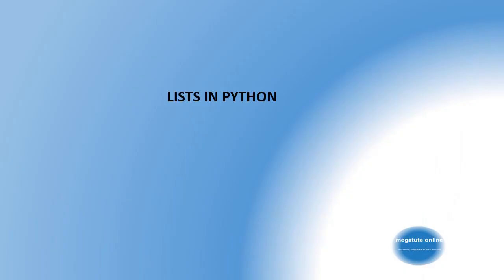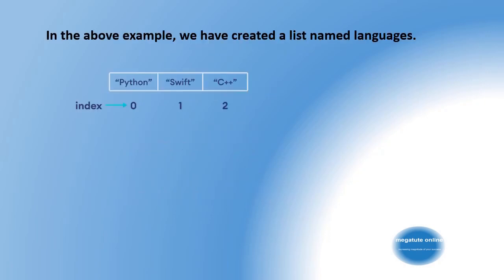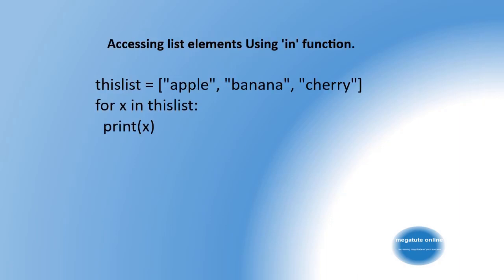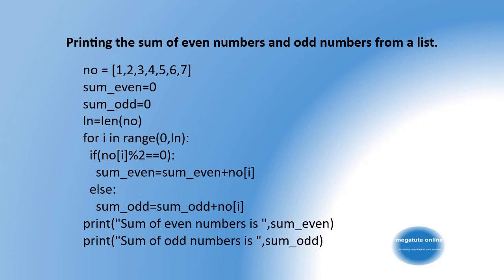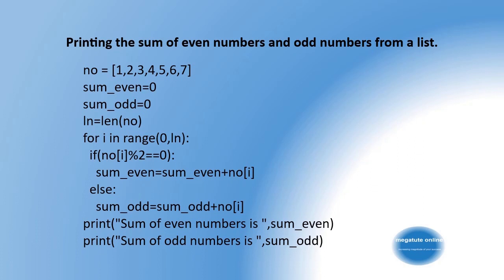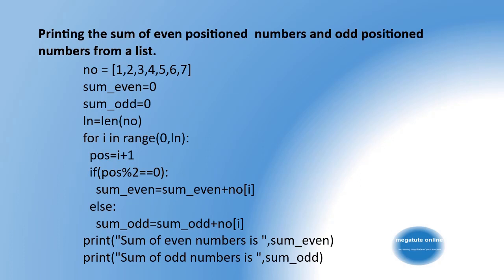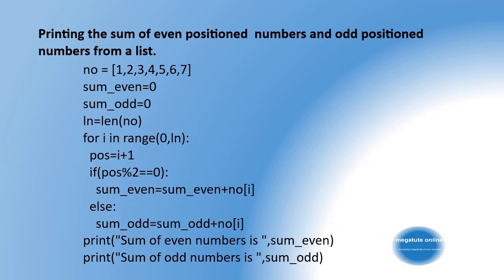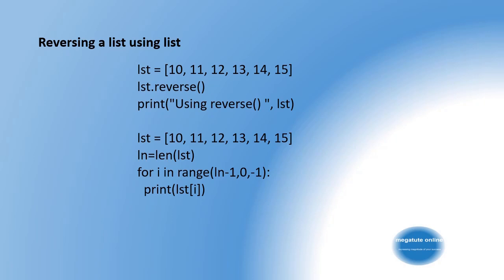lists in Python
In this video we are discussing String functions in Python